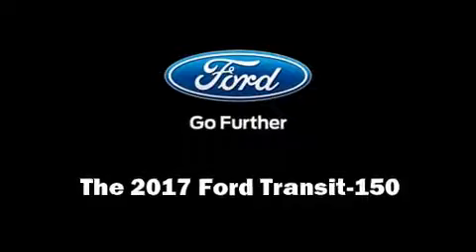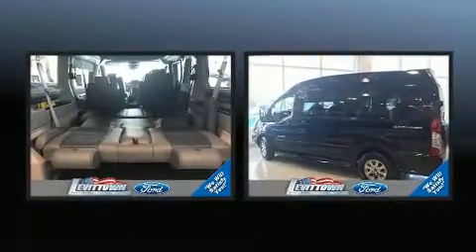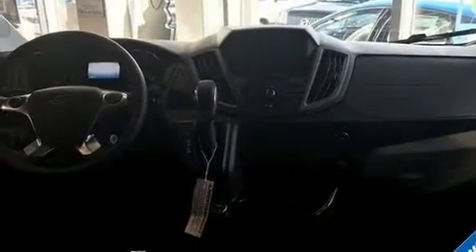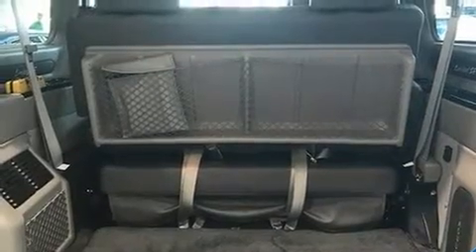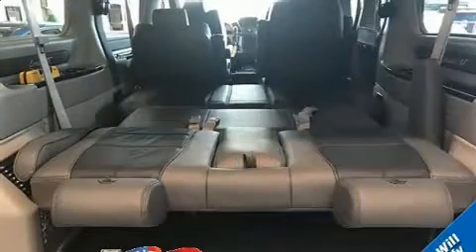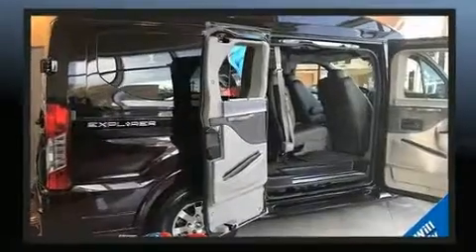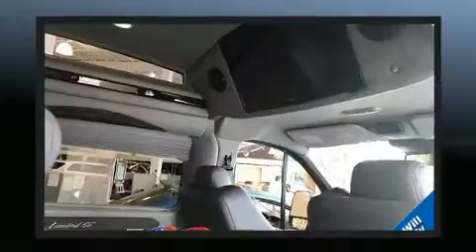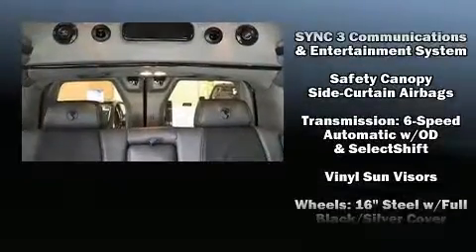2017 Ford Transit-150 Explorer Van in Levittown, NY 11756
Levittown Ford LLC

Introducing the 2017 Ford Transit-150. Smooth gearshifts are achieved thanks to the 3.5 liter 6 cylinder engine, and for added security, dynamic Stability Control supplements the drivetrain. A turbocharger is also included as an economical means of increasing performance. Top features include cruise control, heated seats, fully automatic headlights, power door mirrors, lane departure warning, power windows, remote keyless entry, and 1-touch window functionality. Storage solutions are integrated throughout the interior, demonstrating thoughtful attention to detail. Audio features include an AM/FM radio, steering wheel mounted audio controls, and 6 well positioned speakers. Ford ensures the safety and security of its passengers with equipment such as: dual front impact airbags with occupant sensing airbag, front side impact airbags, traction control, brake assist, a panic alarm, an emergency communication system, and 4 wheel disc brakes with ABS. You'll never lose visibility with rain sensing wipers, which activate automatically when the drops start to fall. Our sales staff will help you find the vehicle that you've been searching for. We'd be happy to answer any questions that you may have.